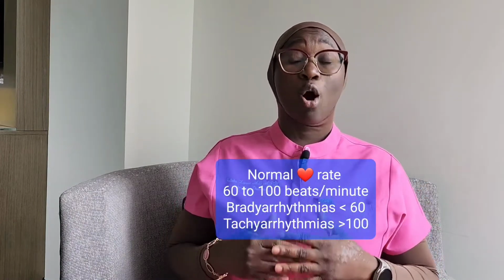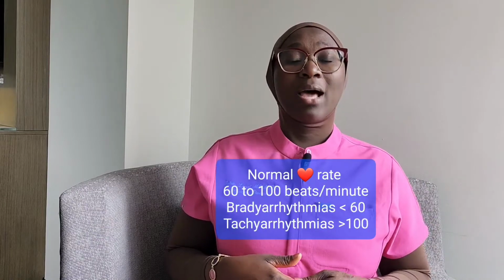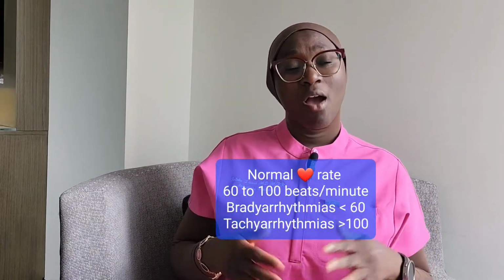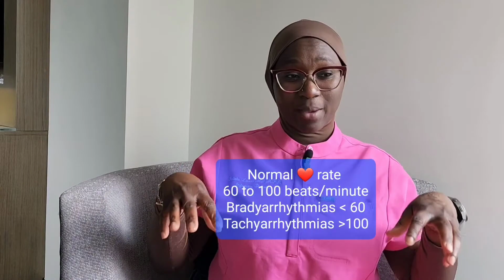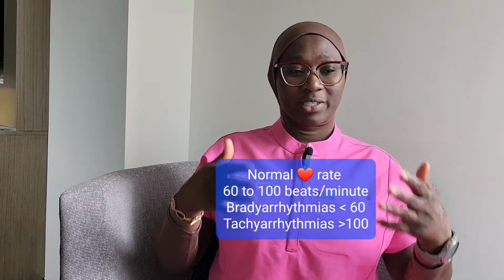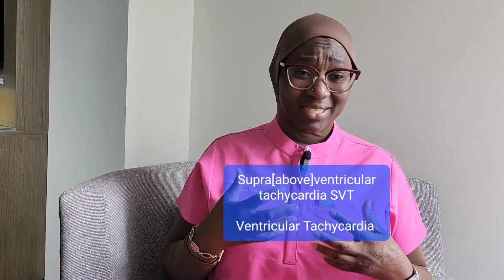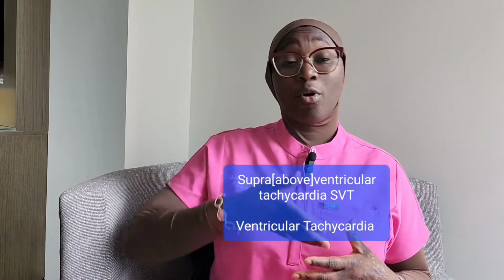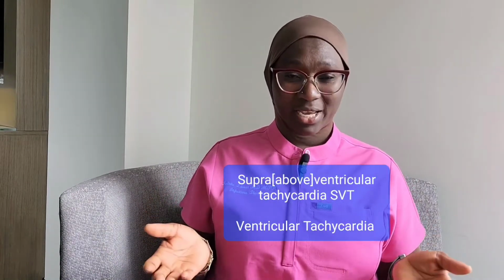Heart Rhythm Disorders/Arrhythmia •|• Know Your Body Series II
Heart arrhythmia occurs when electrical impulses in the heart don't work properly. The faulty signaling causes the heart to beat too fast (tachycardia), too slow (bradycardia) or irregularly.

Timestamp
00:00 Intro
00:29 What are Heart rhythm disorders/arrhythmia
00:55 Types of arrhythmia
02:11 Symptoms of Arrhythmia
05:28 Diagnosis of arrhythmia
07:32 Treatments /managing arrhythmia
09:58 Complications of arrhythmia
11:11 Outro

Symptoms of Arrhythmia
Arrhythmia are often asymptomatic. But sometimes they present symptoms like palpitations, sudden heart racing, shortness of breath, chest tightness, chest pain, lightheadedness, fainting, dizziness, or sudden death.

Treatment
Heart arrhythmia treatment may include medications, catheter procedures, implanted devices or surgery to control or eliminate fast, slow or irregular heartbeats. A heart-healthy lifestyle can help prevent heart damage that can trigger certain heart arrhythmias.

Let's Get more out of life.